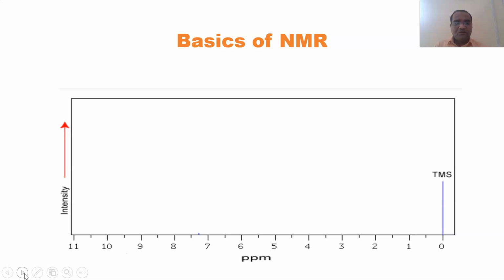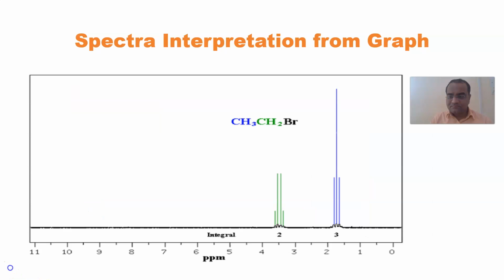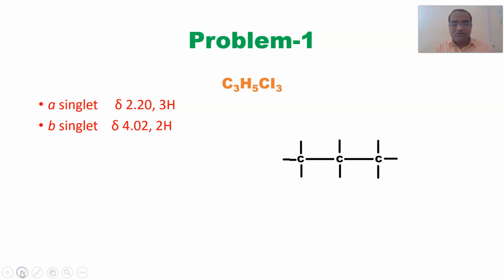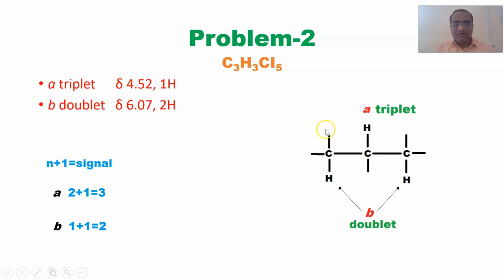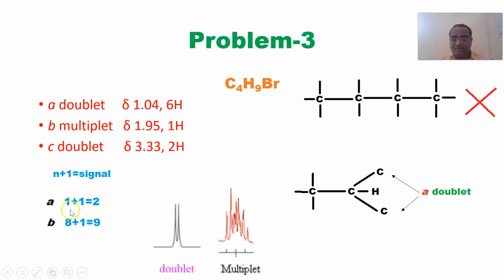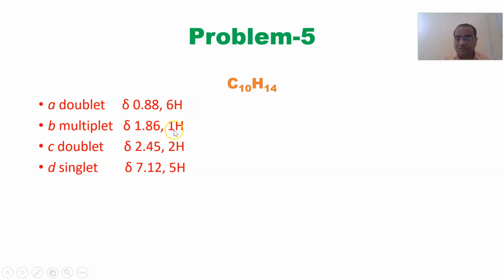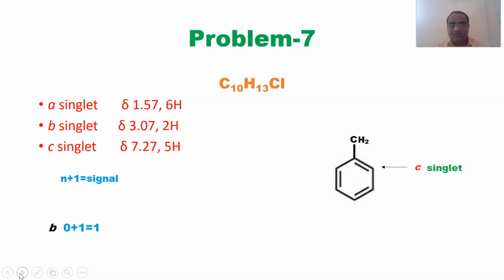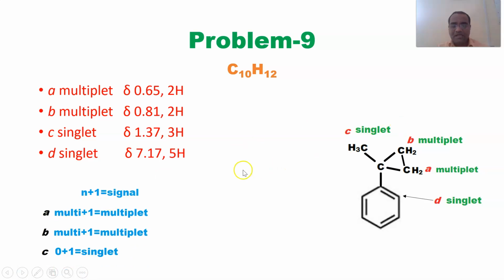Structure Elucidation by Spectroscopy (Part1) By Vikrant Dhamak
Structure Elucidation in part 1 are based on H1NMR data.